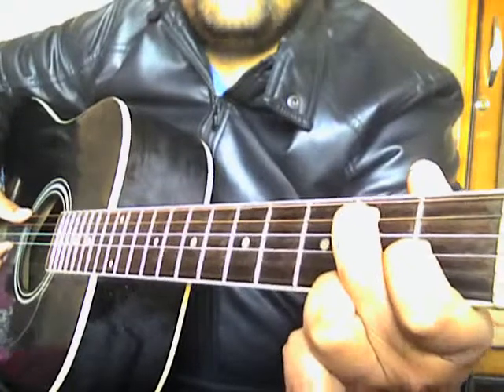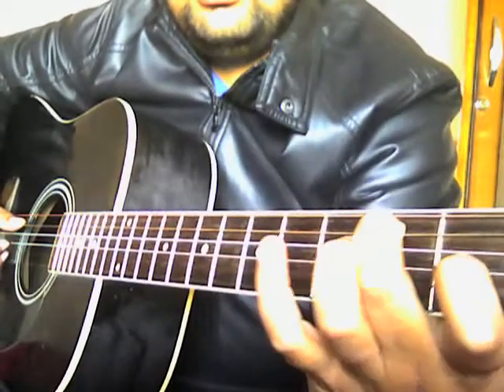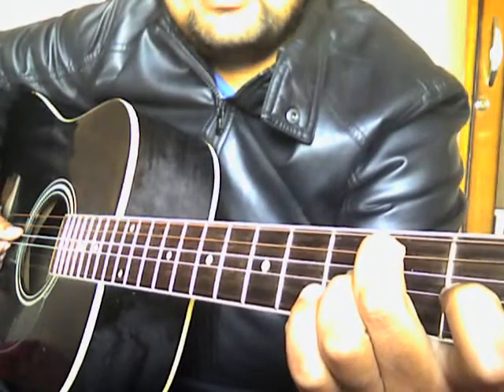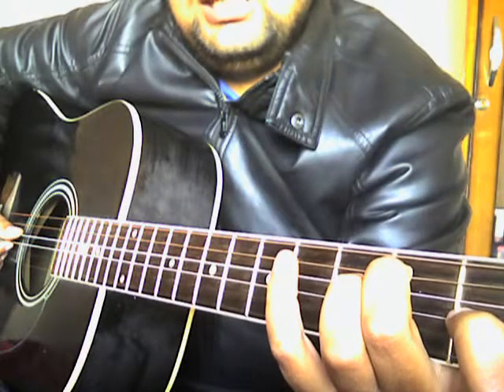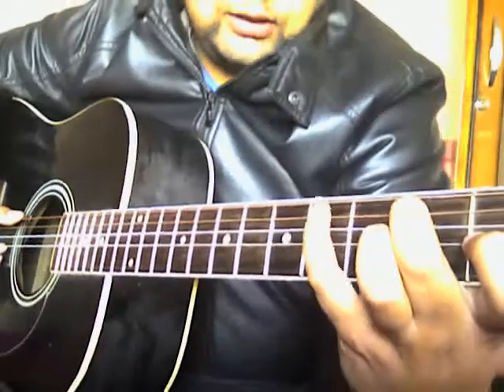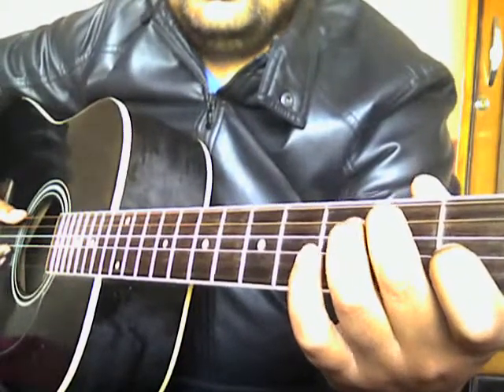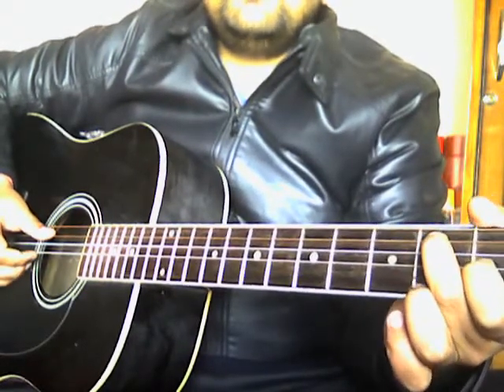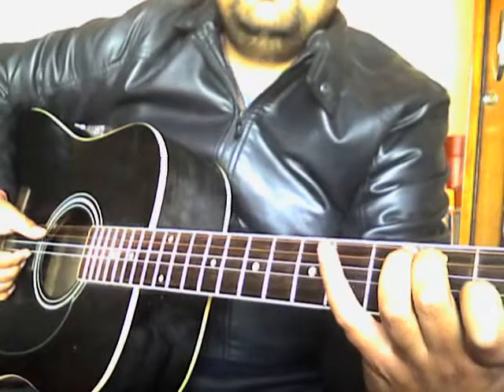how to play walking blues / walking riff on acoustic guitar lesson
walking blues lesson on E7 CHORD